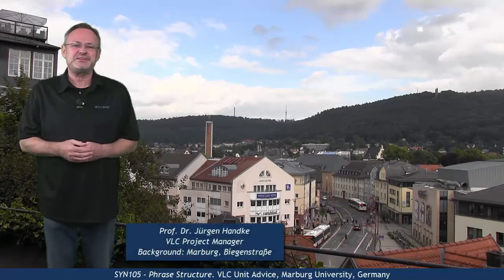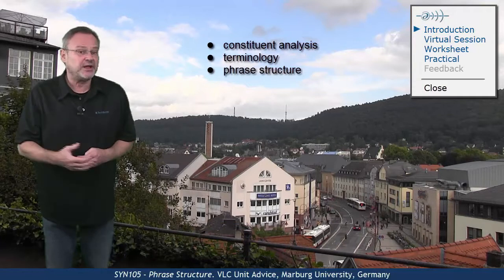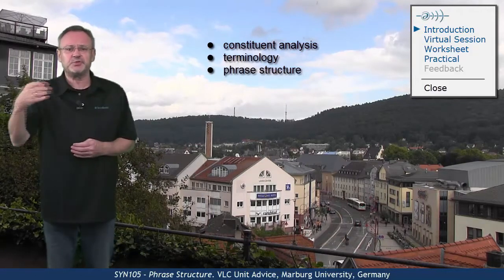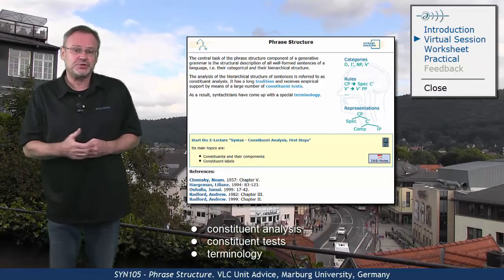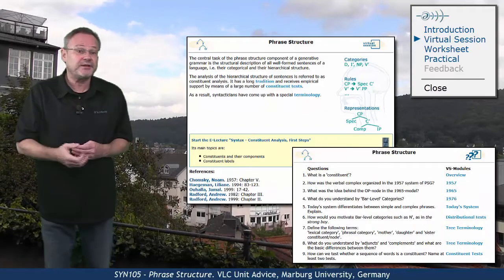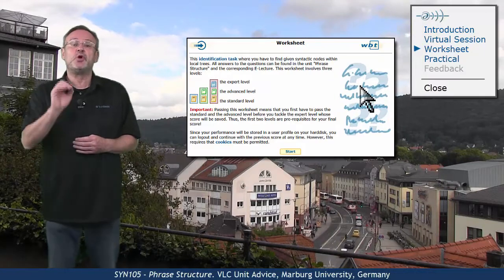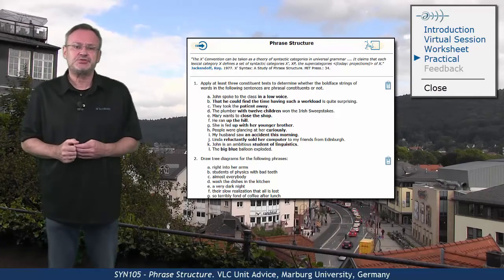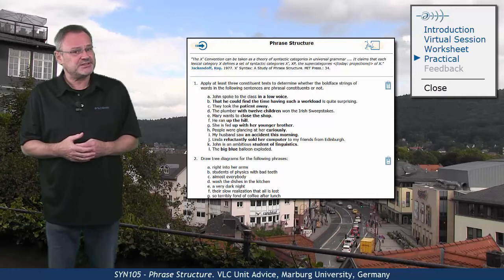SYN105 - Unit Advice (Phrase Structure)